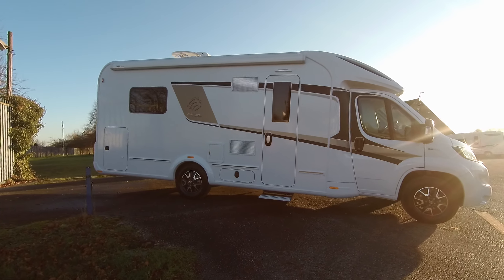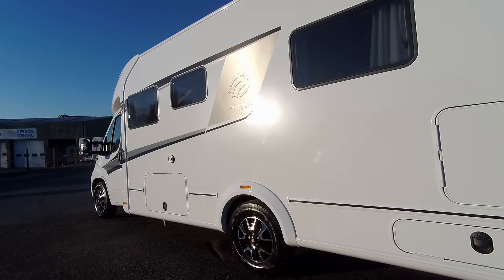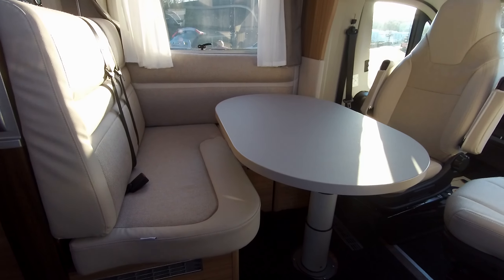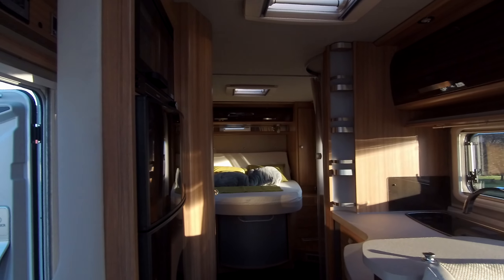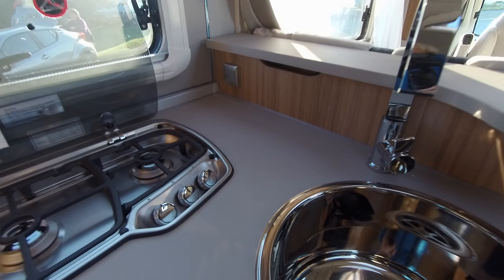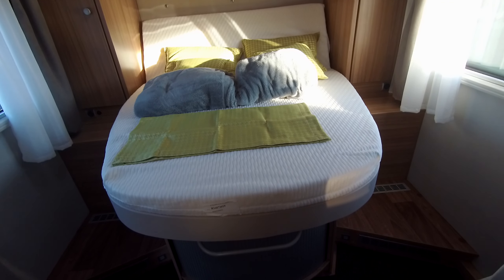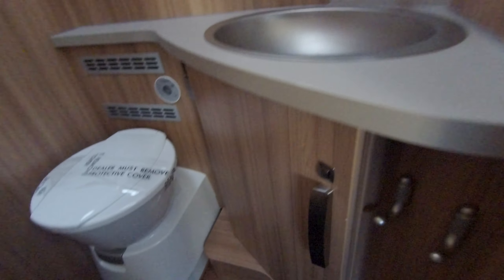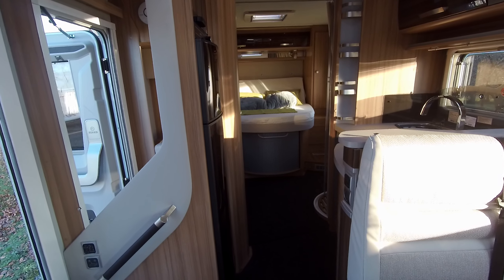Knaus Sun Ti 700 MX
This pre-owned 2019 Knaus Sun Ti 700 MX is built on a Fiat Ducato 2.3 litre 150 bhp engine with an ** AUTOMATIC TRANSMISSION ** and is excellent throughout.
This model is part of the Sun-TI range, the 'winter ready sunbather' ! There is a lounge area that comfortably seats 5/6 people and with the adjustable table allows for a guest bed for one to be made utilising cushions and seats. The rear bedroom has an island bed with his and hers wardrobes and adjacent to this a split washroom giving you that en-suite luxury feel and there is the comfort of the Alde heating on water on board. Facilities midship include a kitchen area with 3-gas hob and sink and opposite here sits a full size fridge freezer allowing you to stock up on those longer trips away ! Also making longer trips so much easier is the huge garage space beneath the bedroom, allowing room for family bikes and sports equipment if required.
Externally this Knaus Sun-Ti 700 MX is packed with extras such as the satellite dish, bike rack and solar panel, and additional to this there is a roll-out awning, entrance step, reversing camera and alloy wheels !
We recommend an early viewing on this fantastic German built quality motorhome, the Knaus Sun-Ti 700 MX.